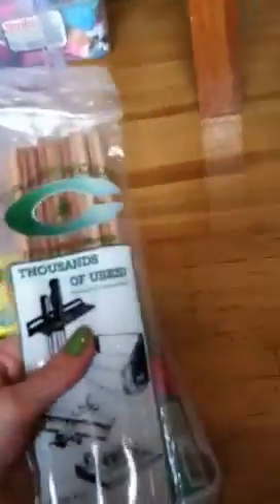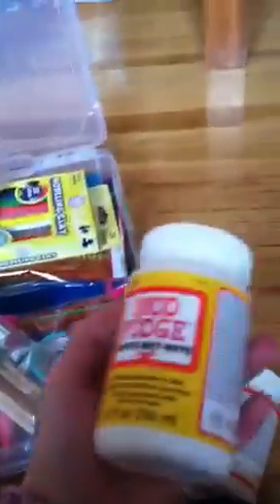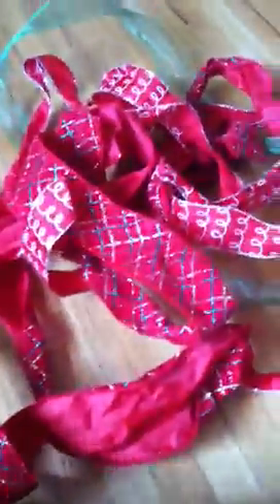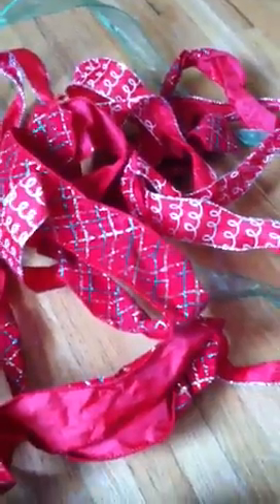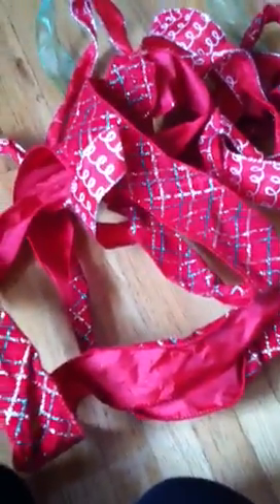Christmas haul part 1 craft supply